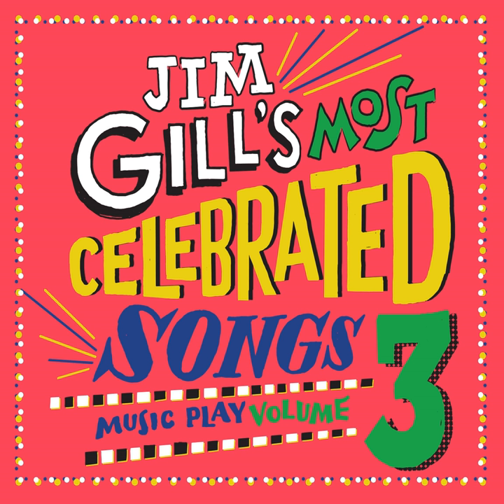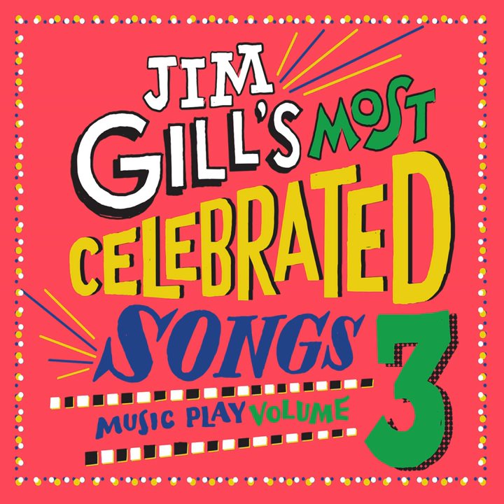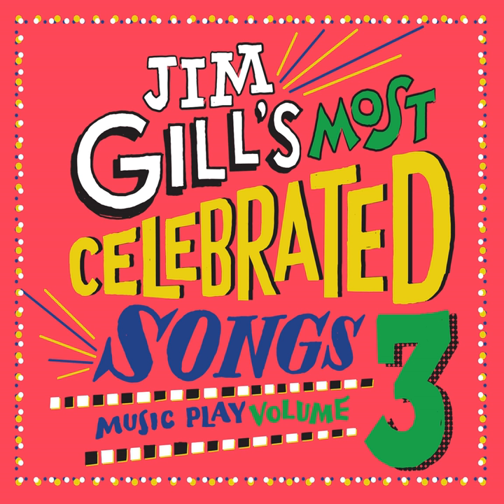Two for Tea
Two for Tea · Jim Gill

Jim Gill's Most Celebrated Songs: Music Play, Vol. 3